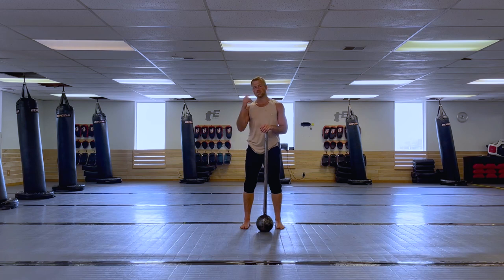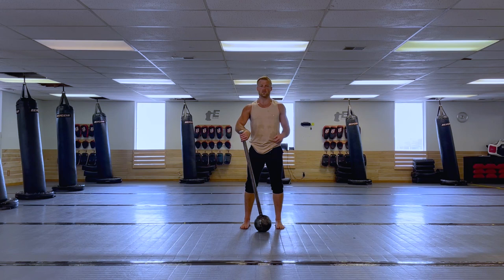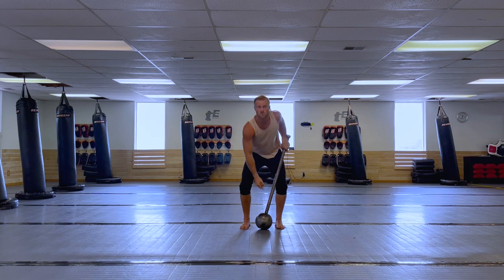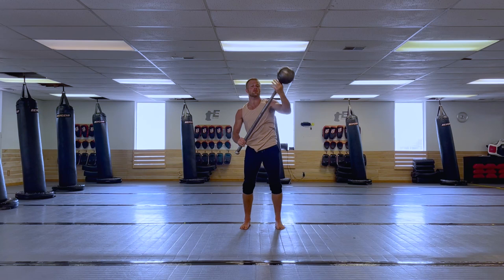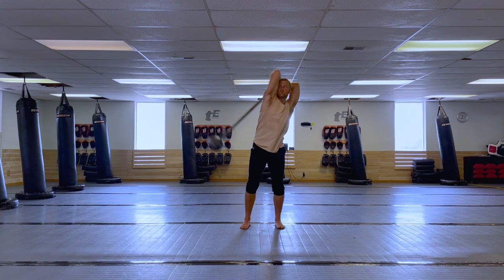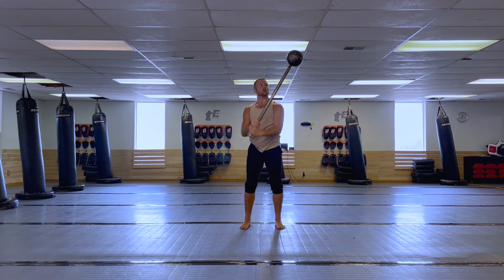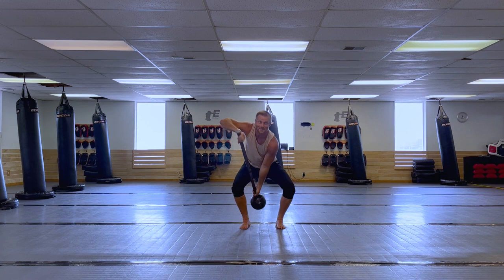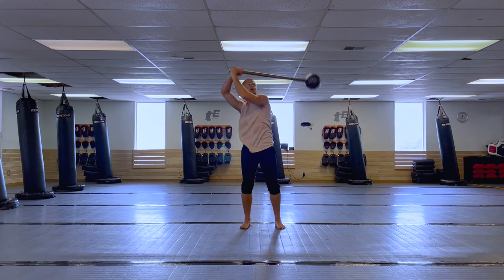Best Mace Exercises - Load Launch 10-2's by Jared Thomas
LOAD LAUNCH 10-2'S

Jared Thomas teaches how to do the Mace Exercise called Load Launch 10-2 in this fitness training video.

Jared Thomas is an accomplished fitness trainer and Mace Flow expert.  This is an excerpt from INTRO TO HEAVY MACE FLOW available from StrongAndFit.com.

Strong and Fit is dedicated to one goal: bringing together the best fitness coaches and experts in the world for you to learn from. Brought to you by the same team behind the hugely successful BJJ Fanatics, Fanatic Wrestling and Judo Fanatics websites: We decided to bring to the health and fitness community our goal of sharing the knowledge of the best teachers in the world with as many people as possible.